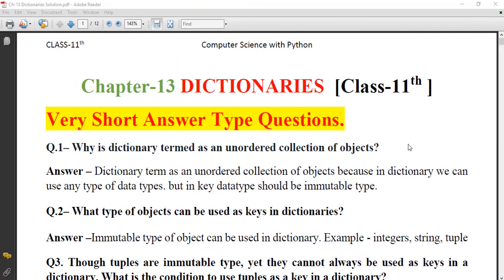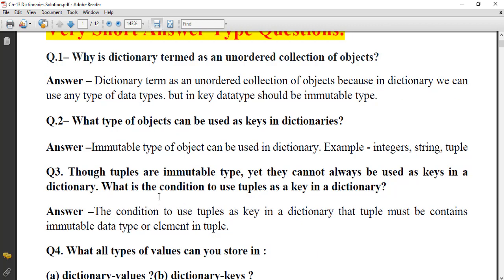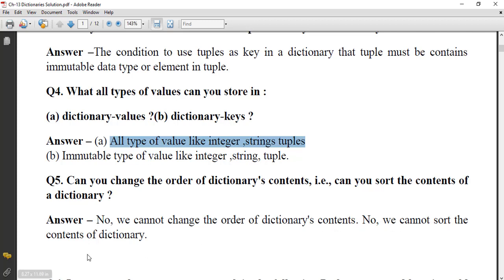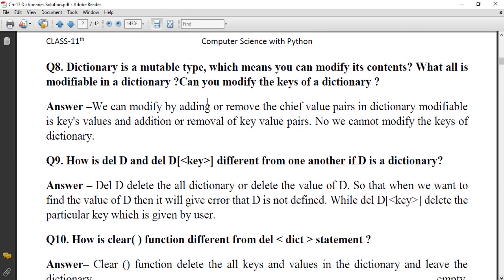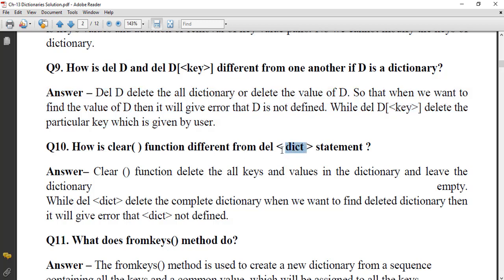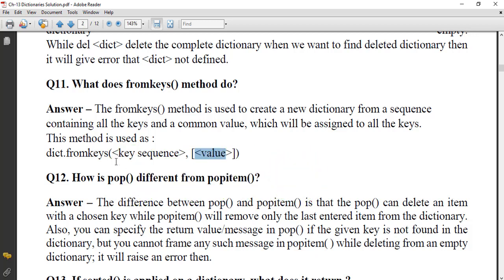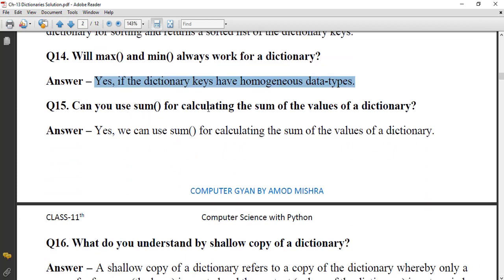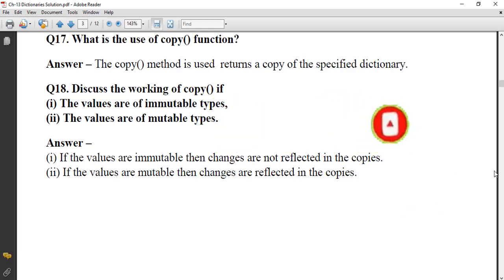Ch 13, Dictionaries Very Short Answer based Questions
Ch-13, Dictionaries in python
class-11, Dictionary in python
very short answer based question with solution.
Type A, Short Answer based question answer by sumita arora.